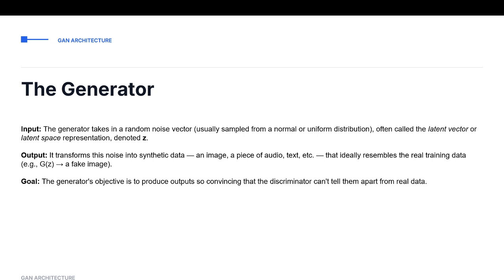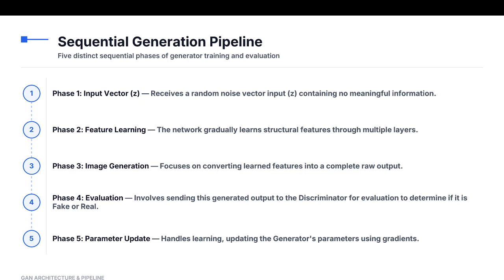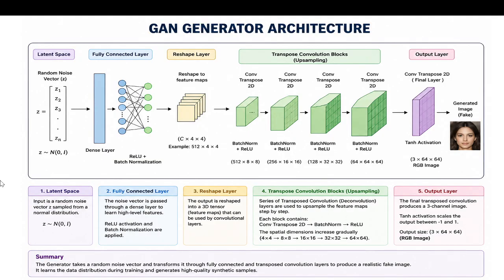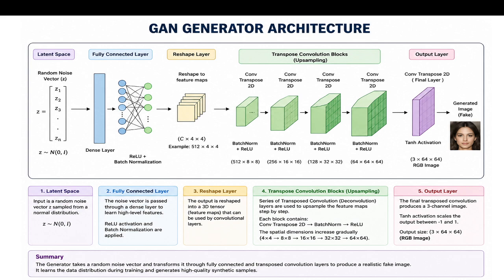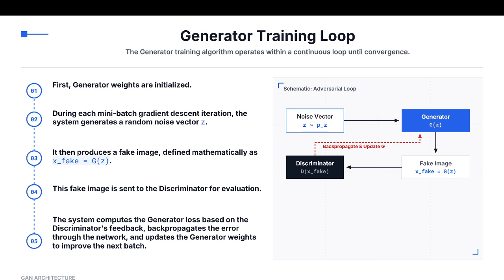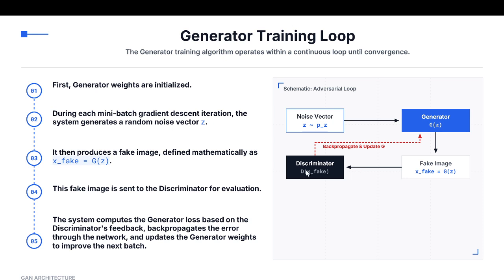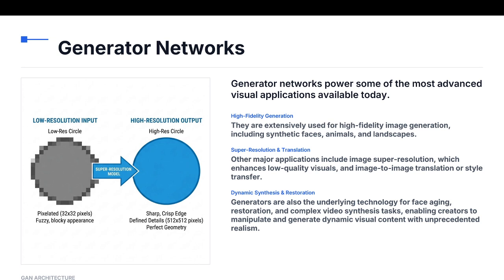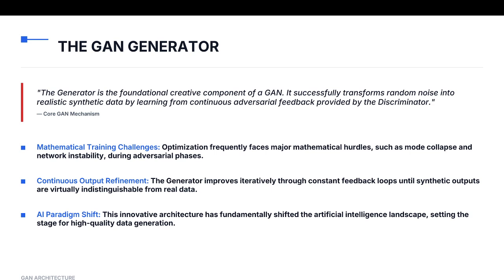5 August 2026